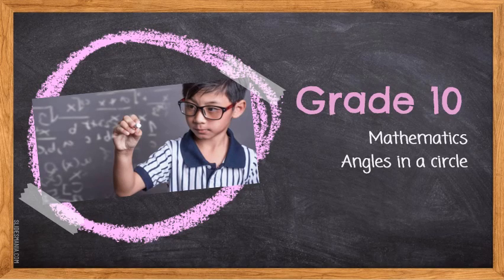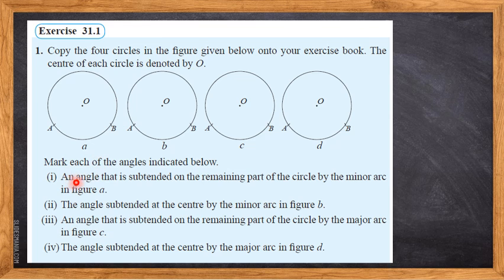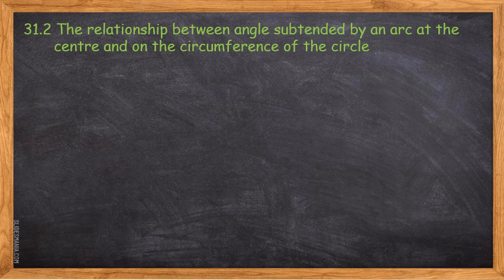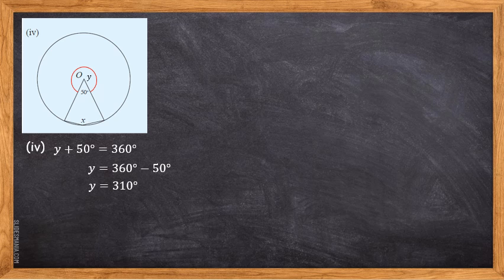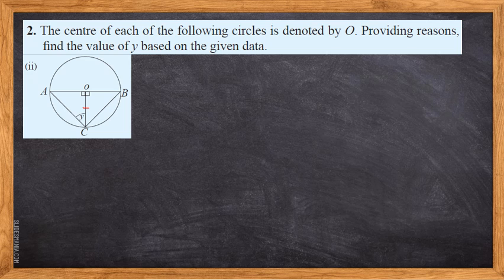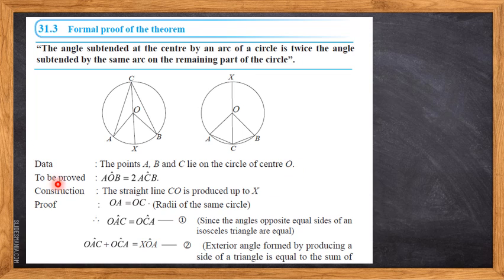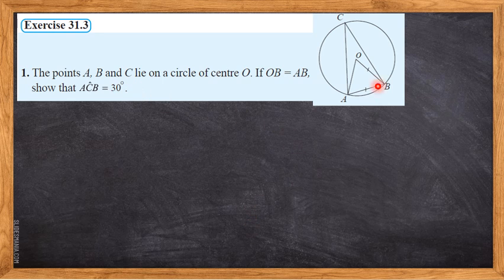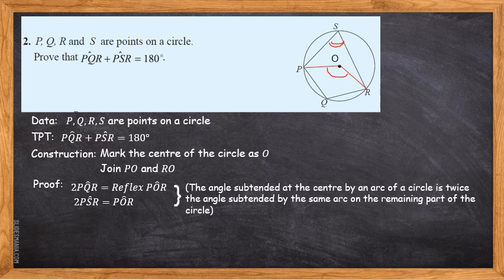Angles in a circle - Part 1(Bilingual - Sinahala/English)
Local syllabus